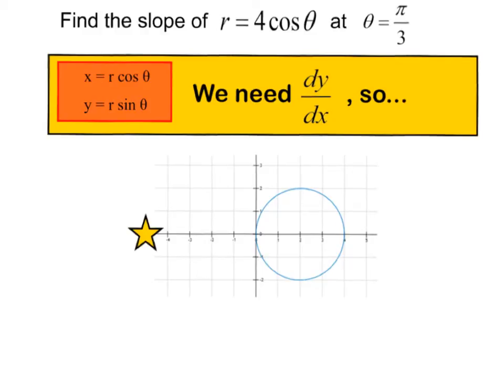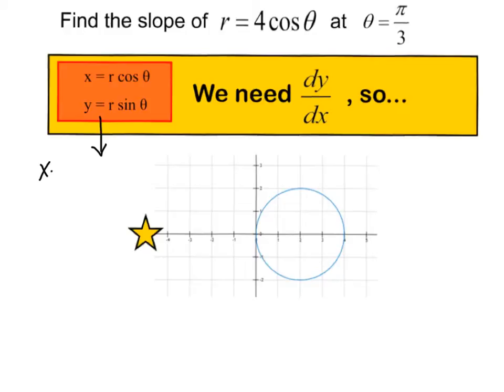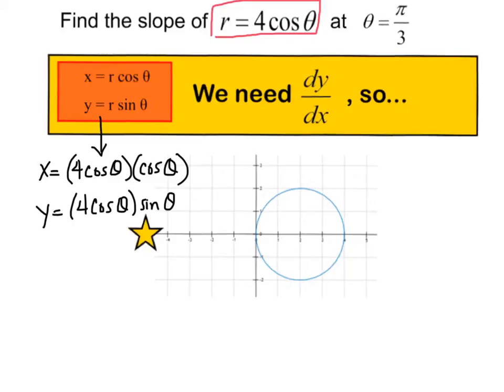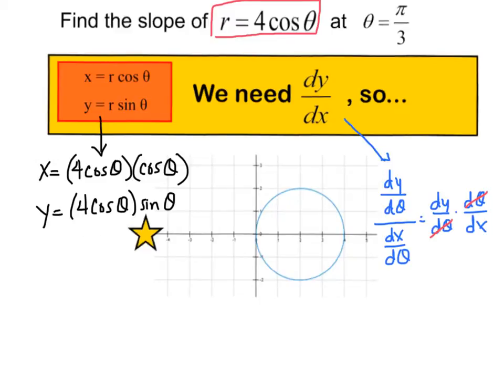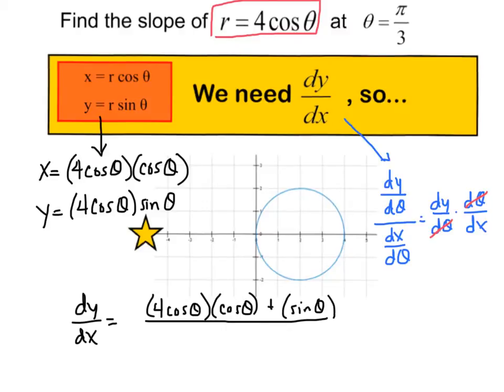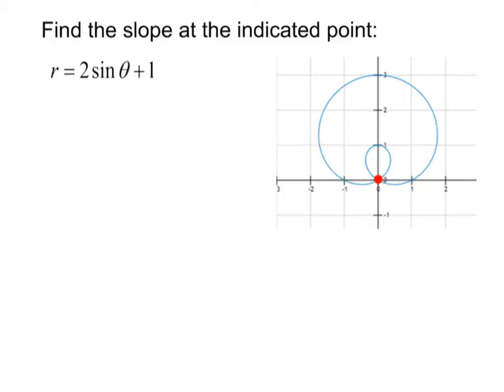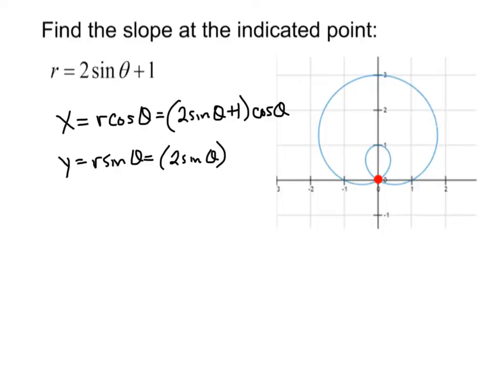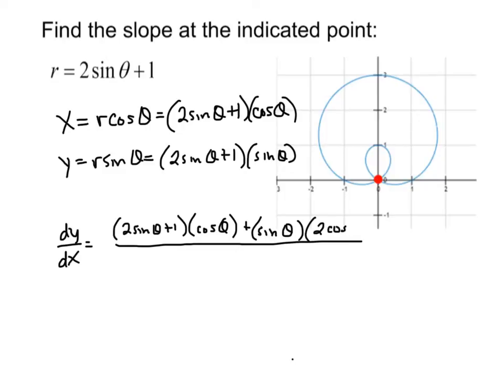Calculus Polar Coordinates - Derivatives